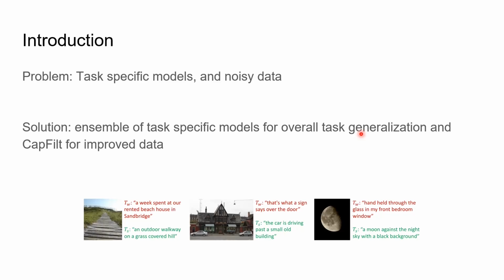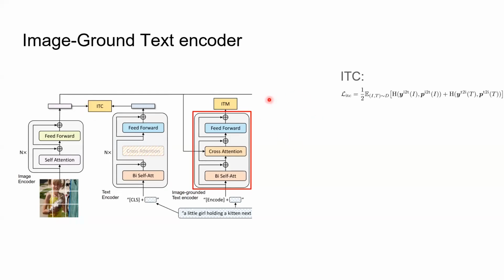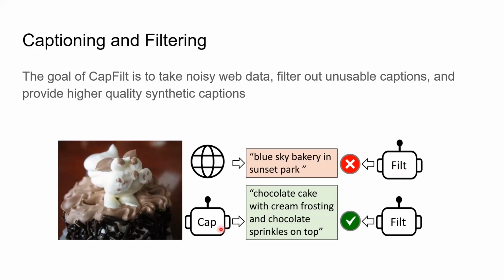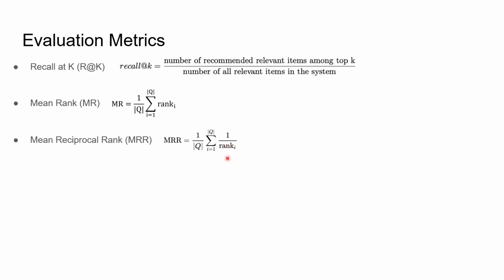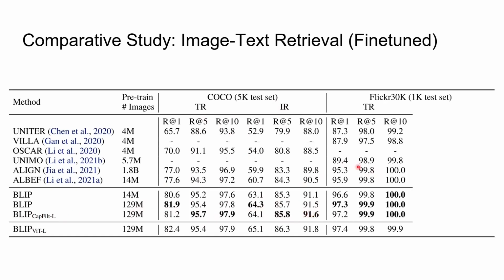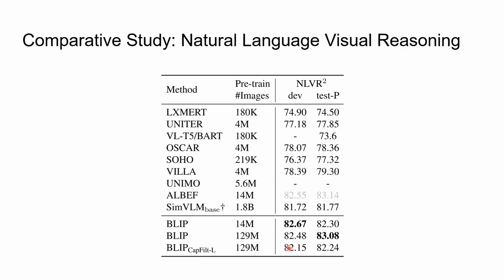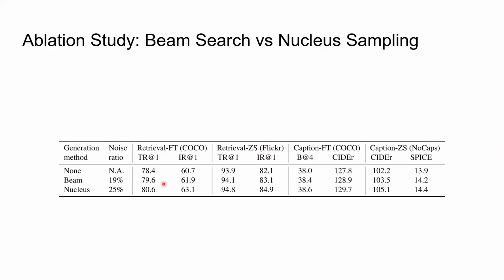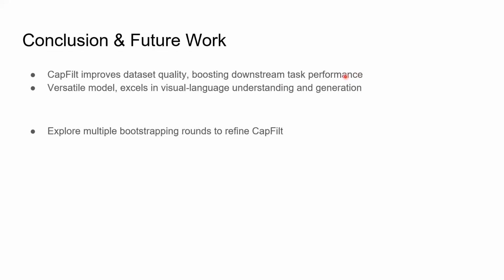Lecture 10-BLIP:Bootstrapping Language-Image Pretraining for Unified VL Understanding and Generation